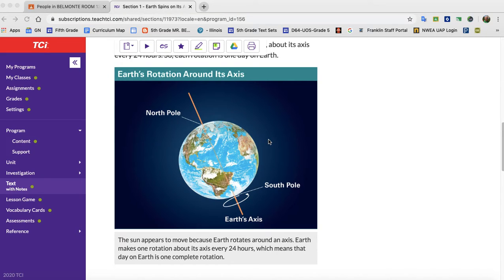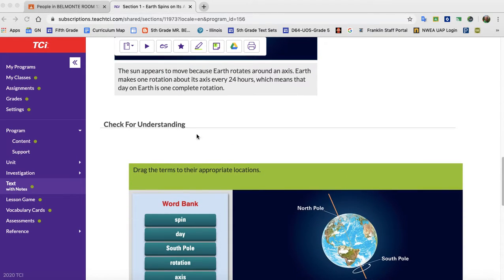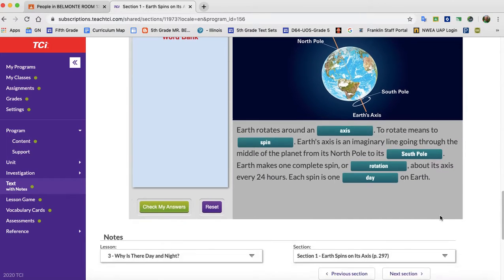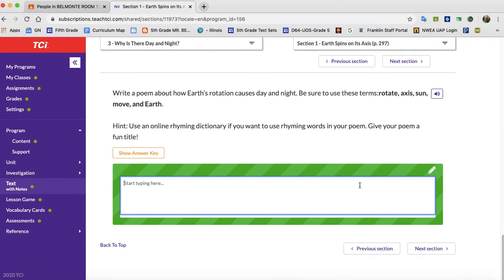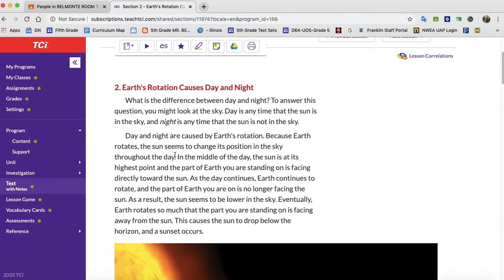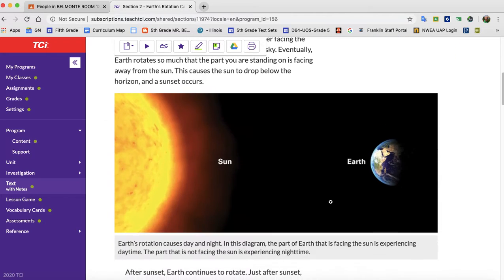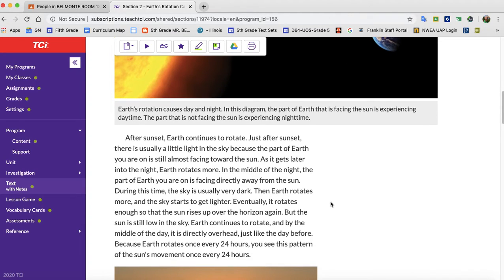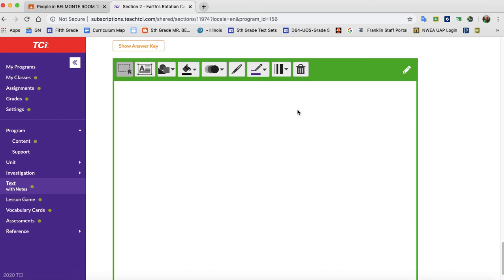Science Lesson 2 Day 1